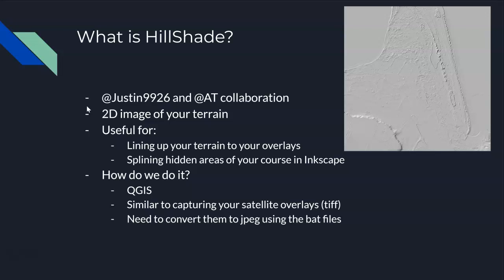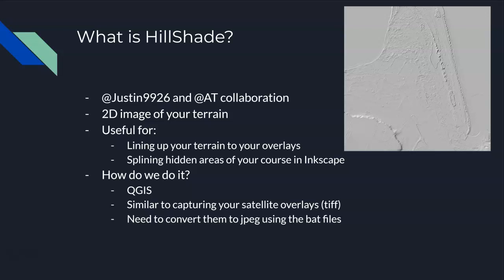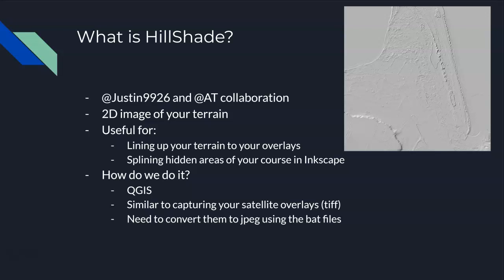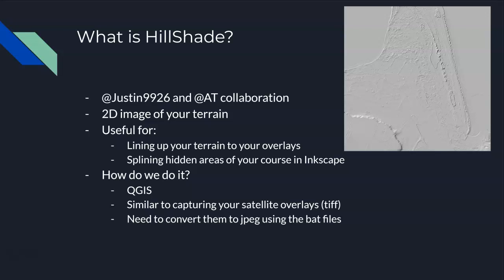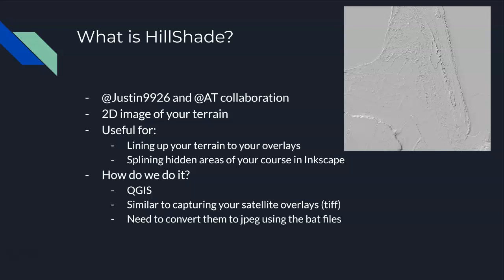HillShade - Intro and Overview